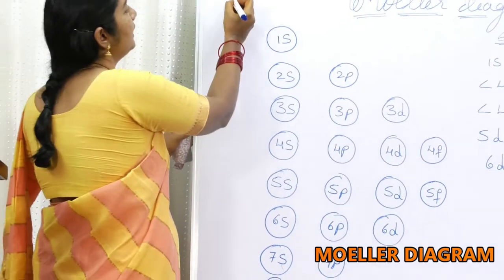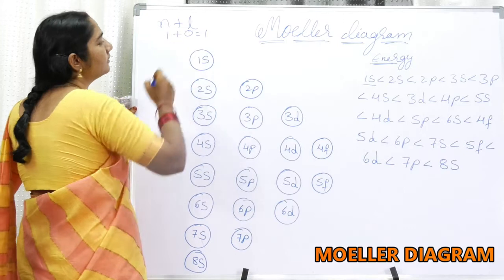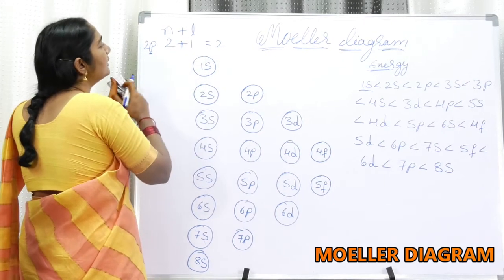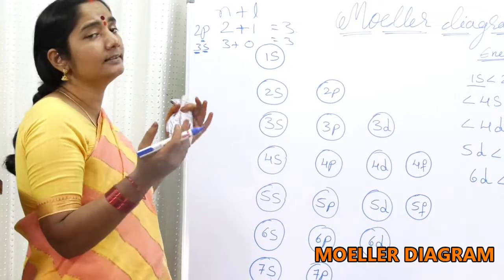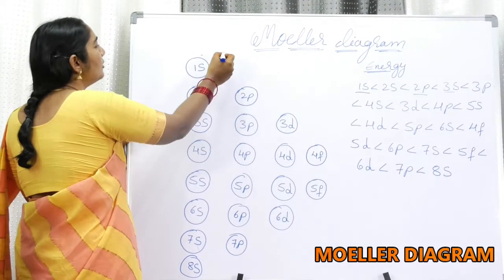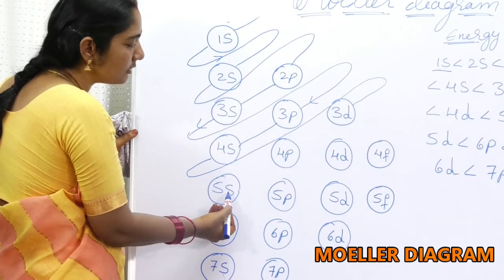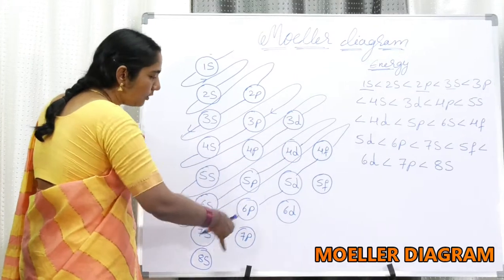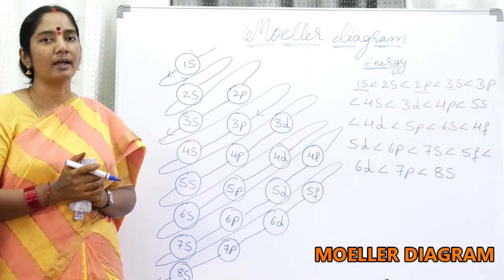Moeller Diagram(8th,9th & 10th classes)| chemistry